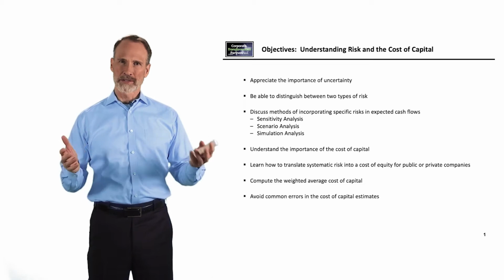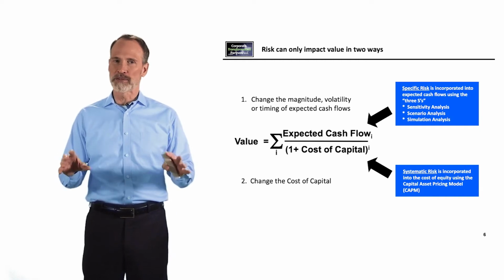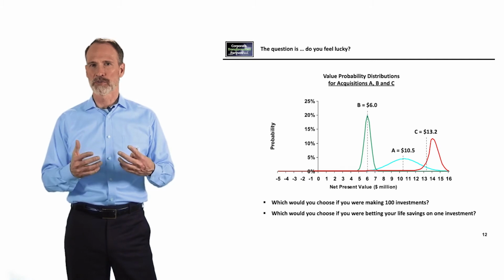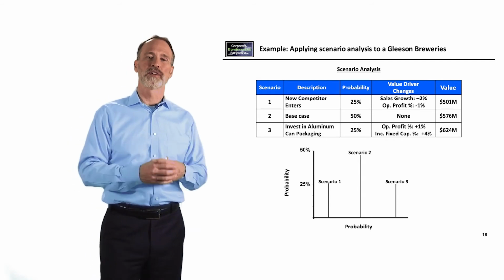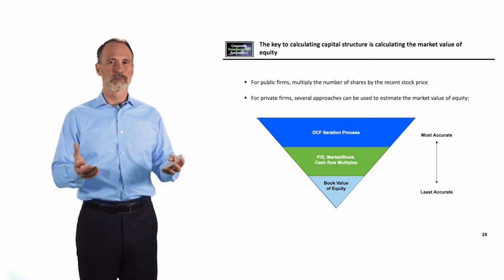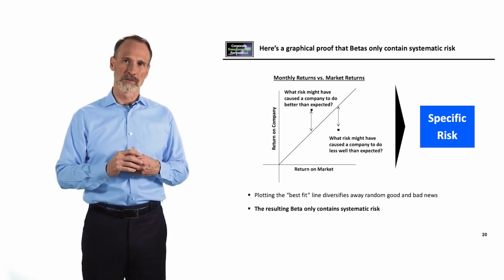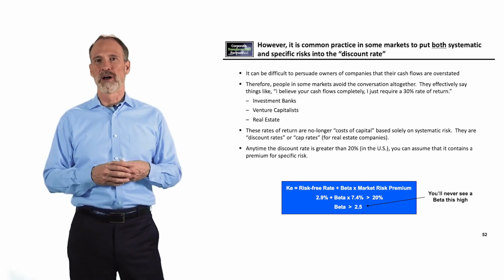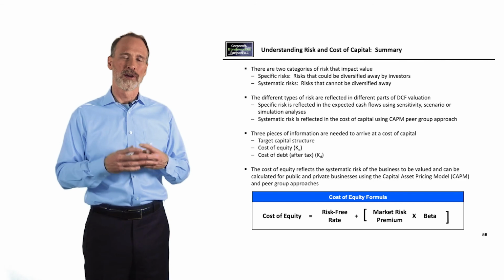Risk and Cost of Capital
Most understand that the more risky something is, the less valuable it is, but it can be challenging to translate this basic intuition into empirical values to use in valuation models.  This video distinguishes between two different types of risk (systematic risk and specific risk) and presents the models and processes consultants use to reflect them in valuation analyses.

00:00 Introduction
05:00 Risk Types
16:14 Specific Risk
36:48 Systematic Risk
56:27 Risk Framework
1:00:17 Common Errors
1:00:07:46 Summary